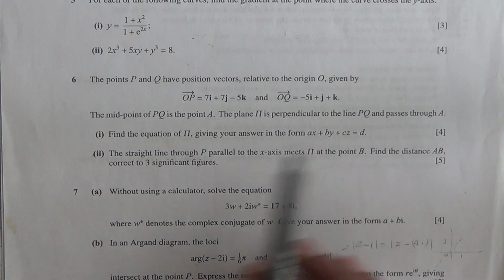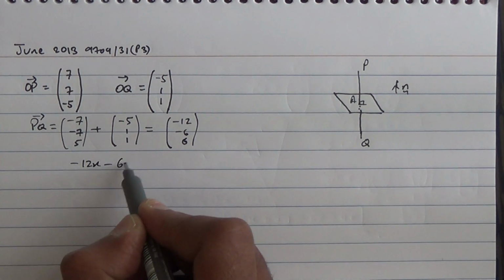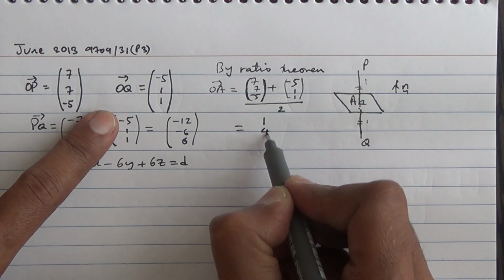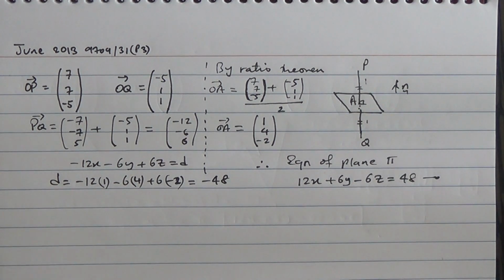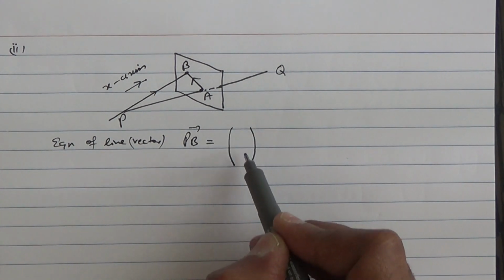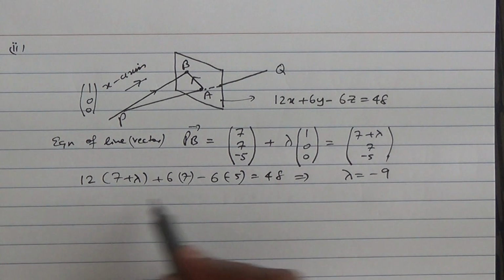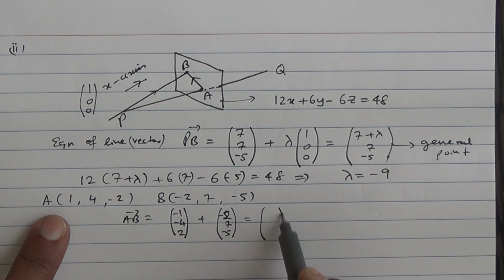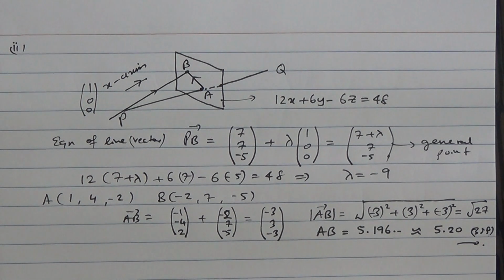CIE Pure Maths P3 May June 2013 question 6 solution video